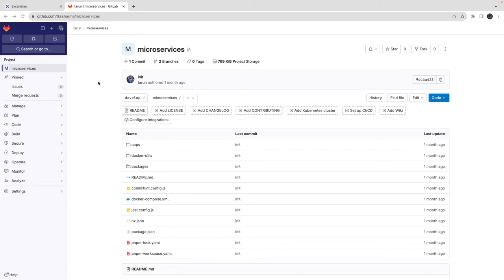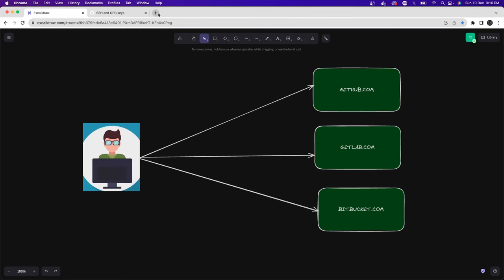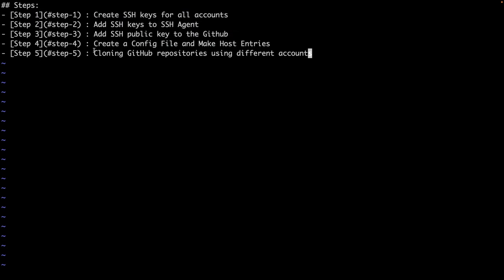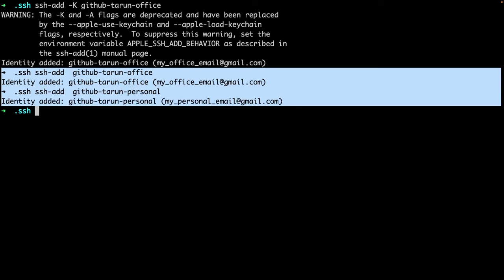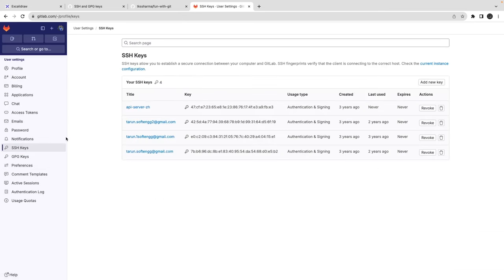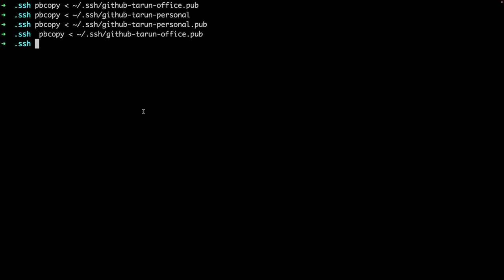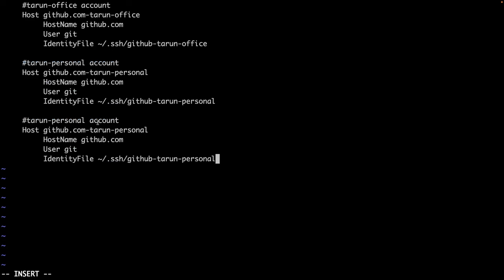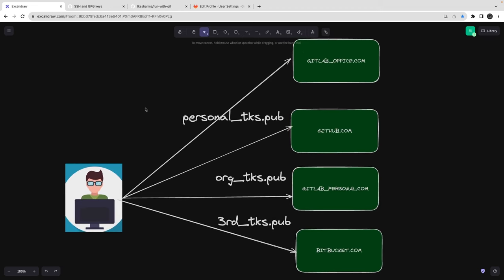Microservices: GitHub and Gitlab: The Ultimate Setup Showdown! Episode #25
1. Single Service Microservice Architecture:
2. Layered Microservice Architecture:
3. Event-Driven Microservice Architecture:
4. API Gateway Microservice Architecture:
5. Service Mesh Microservice Architecture:
6. Serverless Microservices:
7. Containerized Microservices:
8. Event Sourcing and CQRS:
9. BFF (Backend For Frontend) Microservice Architecture:
10. Database Microservice Architecture: